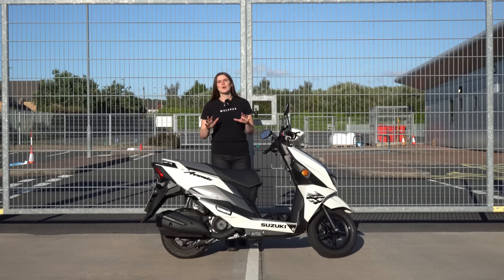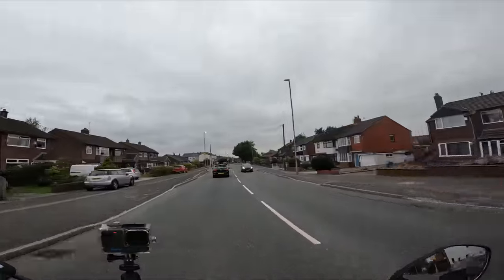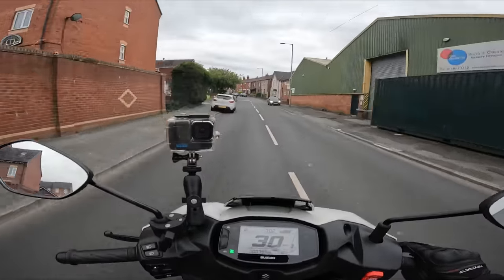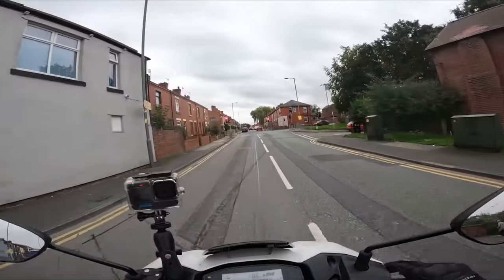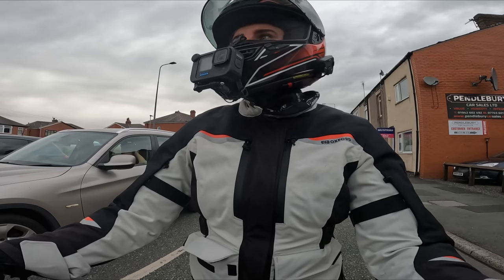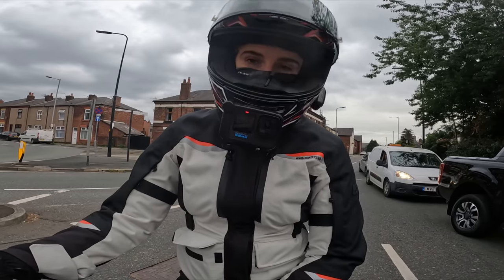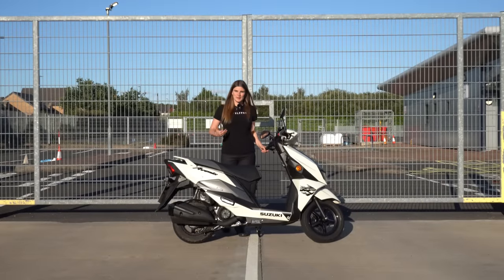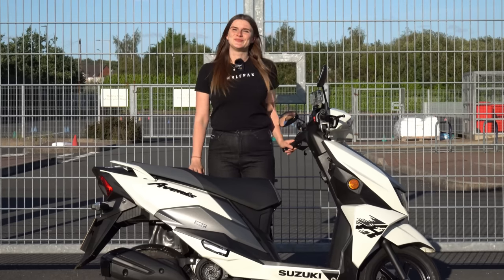2023 Suzuki Avenis 125 / Ride Review and look round!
Hey Everyone,

Today, I'm just enjoying life on the lil Suzuki scoot scoot.

If you're in the market for an elegant scooter, this might be worth considering!

Usernamekate 🏁

P.S